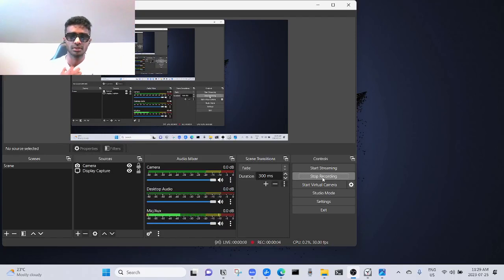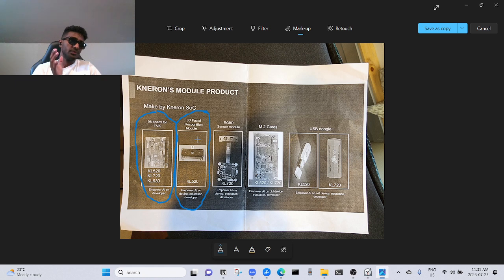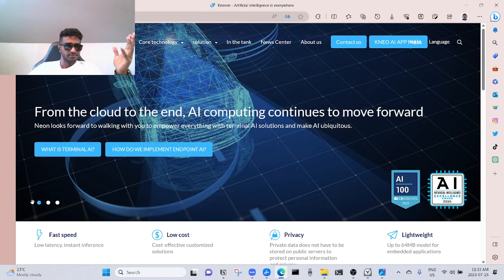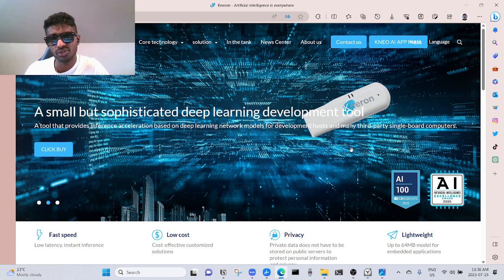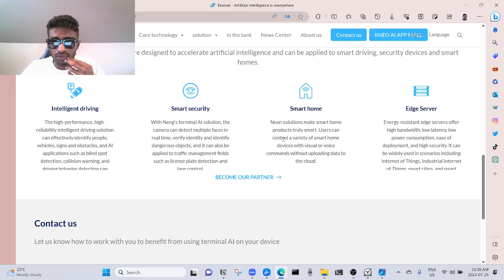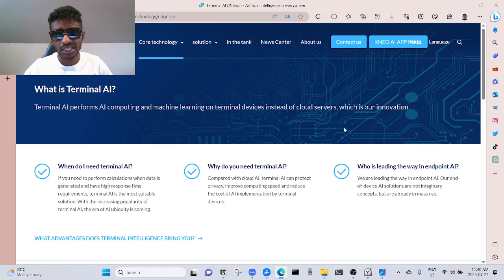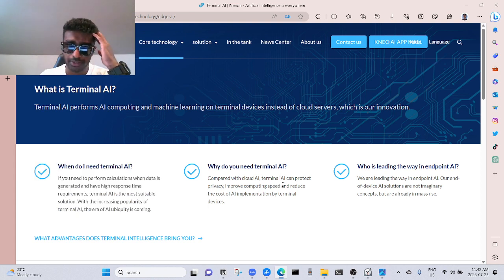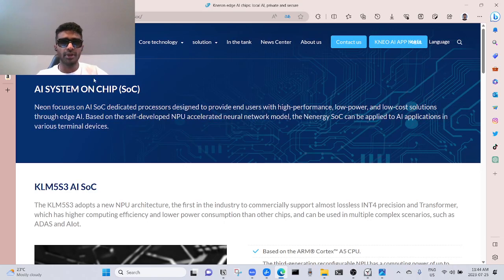Kneron AI Chips - Company Dive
In this video, I'm doing a company review of ai chip distributor Kneuron, which I procrastinate a lot. But this company is huge.
I believe there will be a huge corporations within a couple of years.